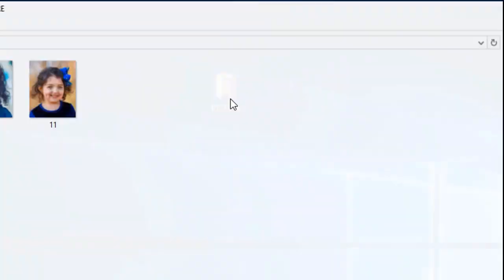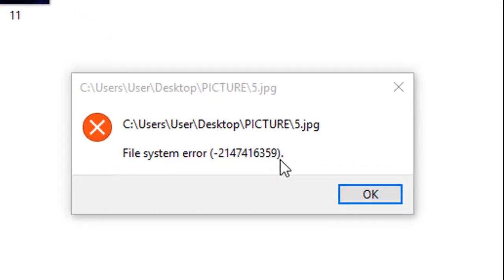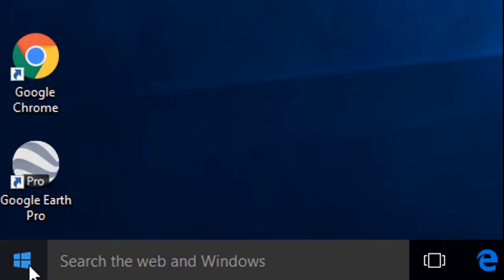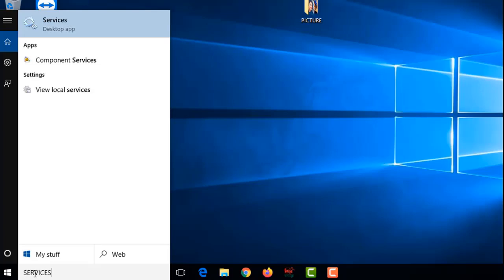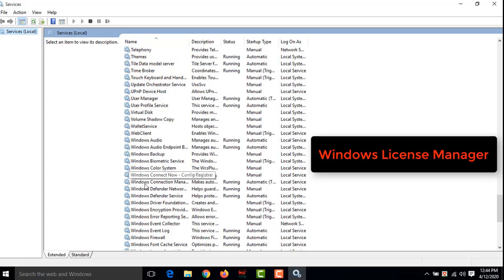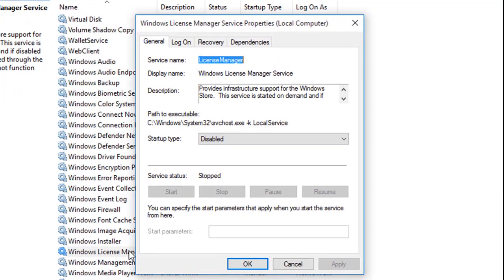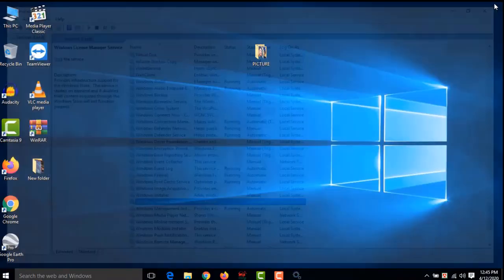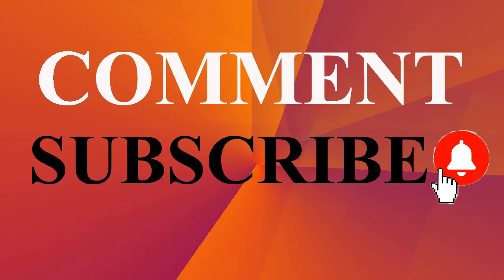How to fix file system error in windows 10, 8 and 7.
In this video you will find how to solve the of file system error. Maximum time people who are using computer with windows operating system they are facing this type ridiculous problem. They can’t  open their jpg,jpeg file even sometimes they cant open their windows media file, in whole video I tried to illustrate to solve the file system error. After watching whole video I am pretty sure that it will be so easy to you now to fix file system error or to open any picture or video without any trouble. Hope so you will enjoy this video and you will be a software engineer about this problem. So enjoy this video and stay with us.

     FROM
 "F HOQUE"